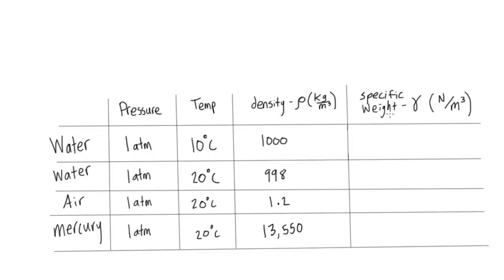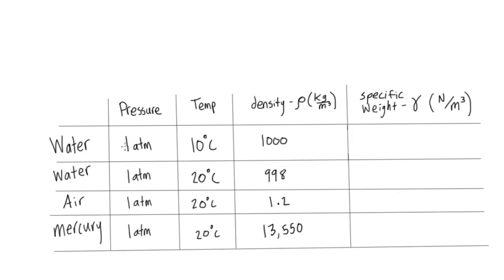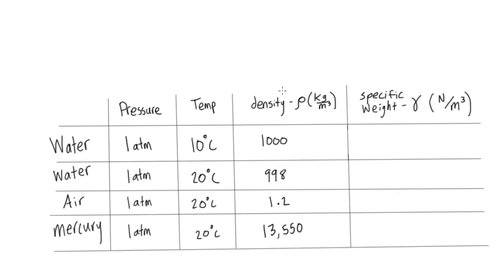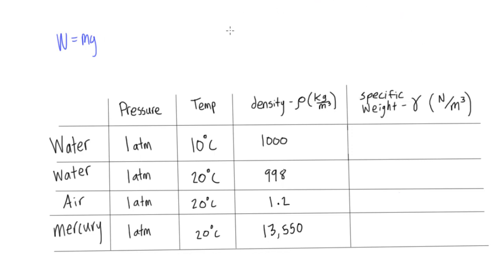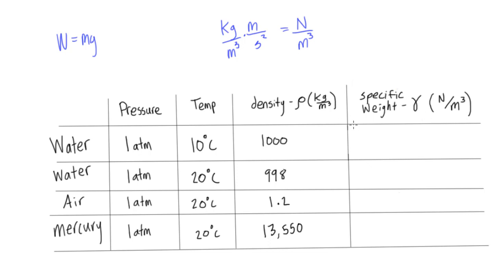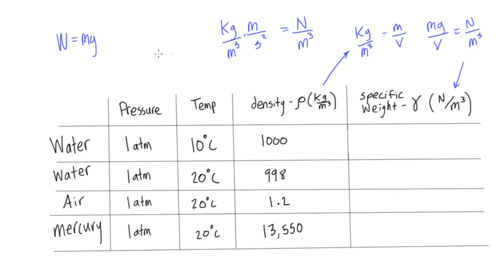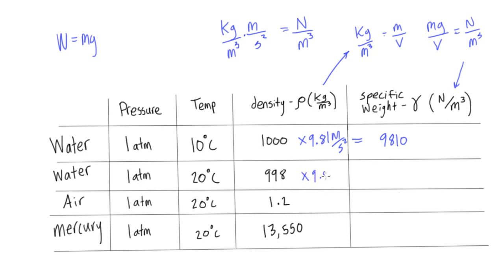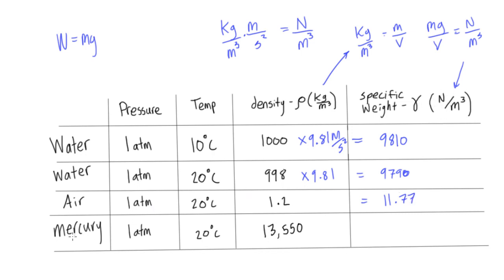How to calculate specific weight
Fluid Mechanics Tutorial: How to calculate specific weight